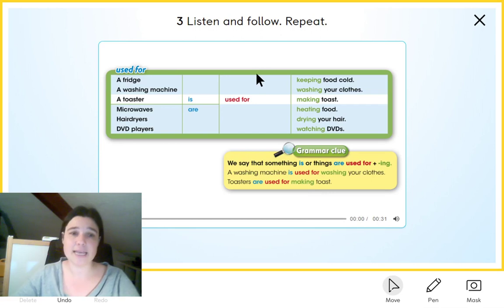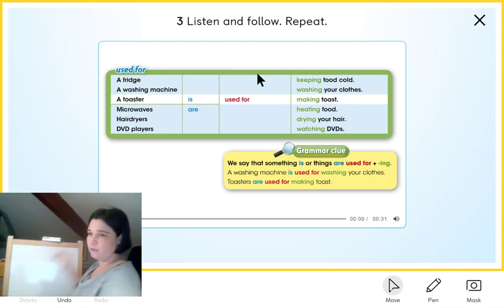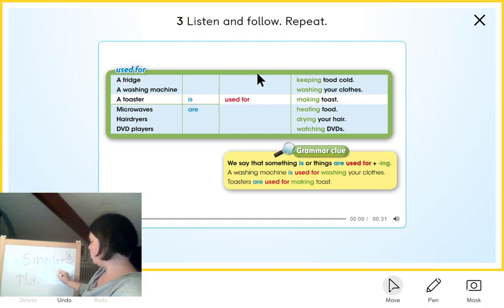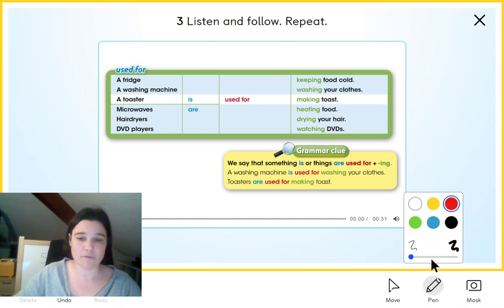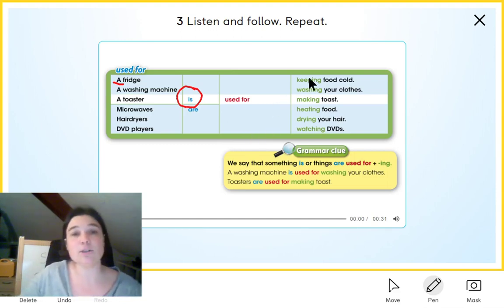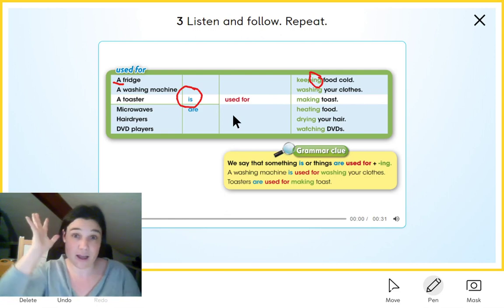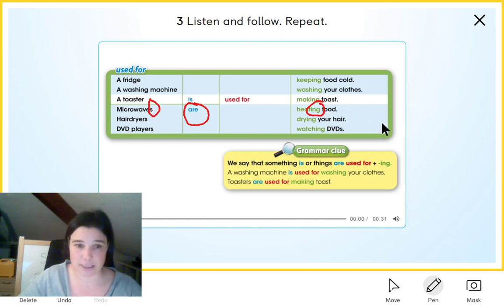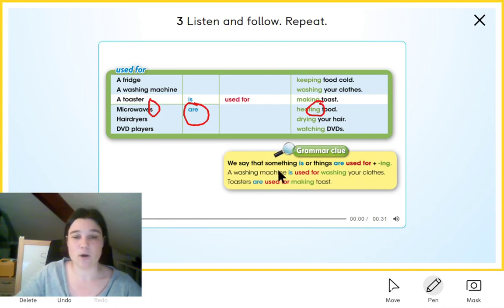SANCHINARRO 4º Ed. Primaria English Used for